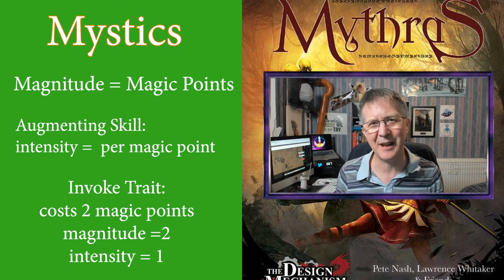Mythras Rule Video: Intensity and Magnitude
In this video, I look at the two spell attributes called intensity and magnitude.